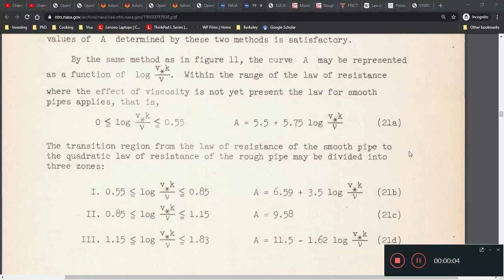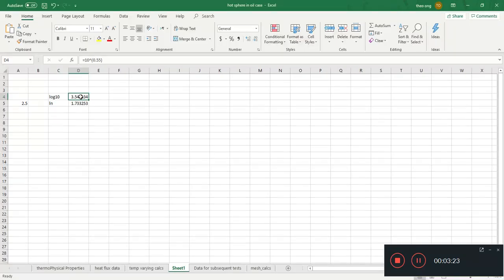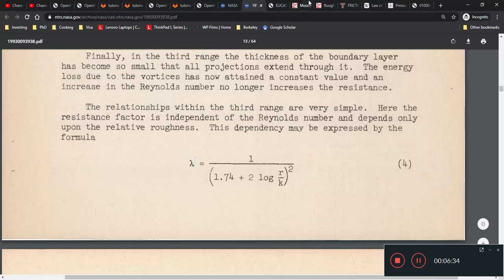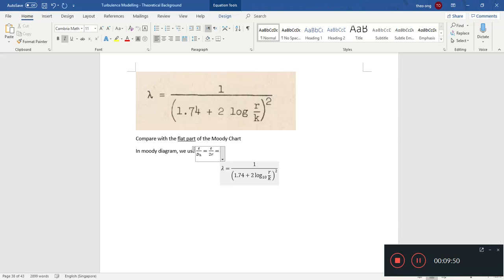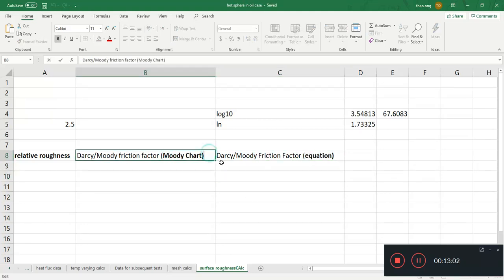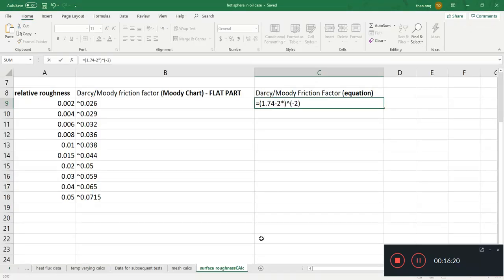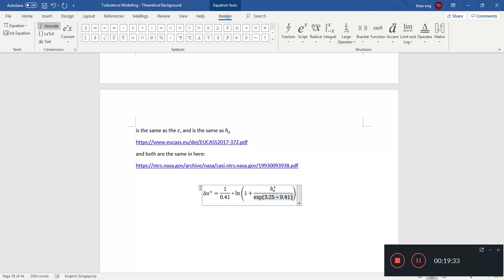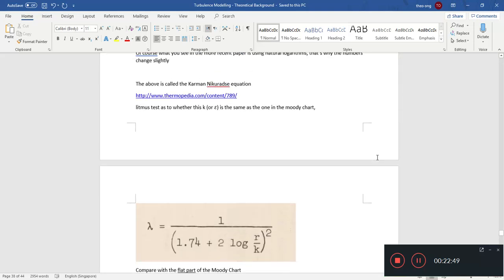Turbulence Modelling 20 - Surface Roughness in log law of the wall part iii nikuradse paper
Accounting for wall roughness effects in turbulence models : a wall function approach

The sand grain height hs is an estimate of surface roughness.
How does this relate to the surface roughness (epsilon) in moody chart?

To correlate both, we can see the Nikuradse paper